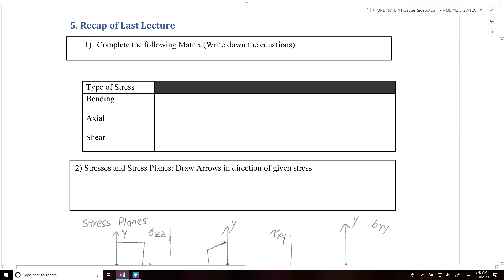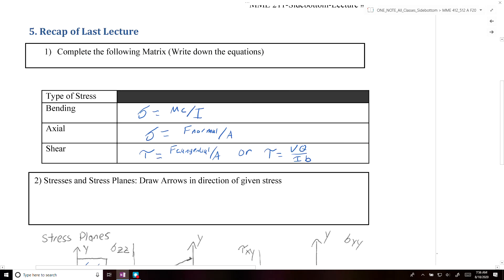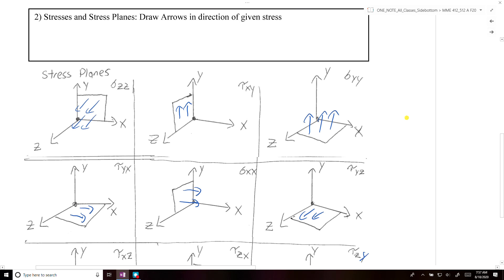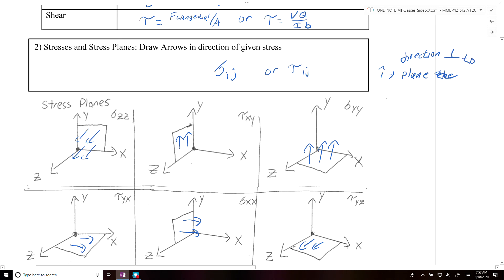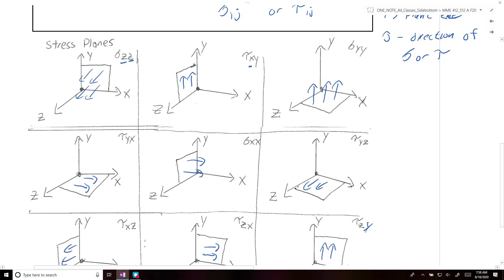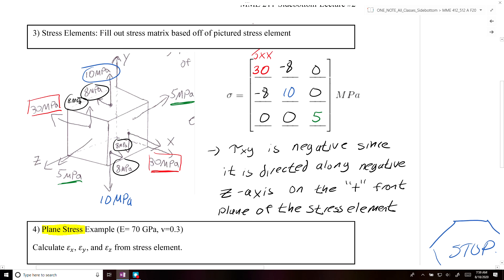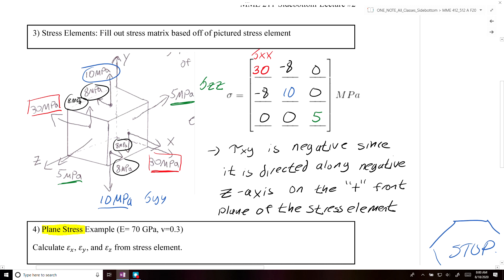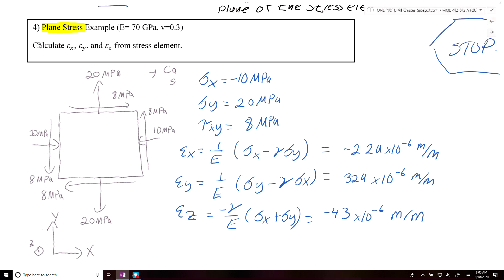MME 412_512-L02-#05 Recap of Last Lecture